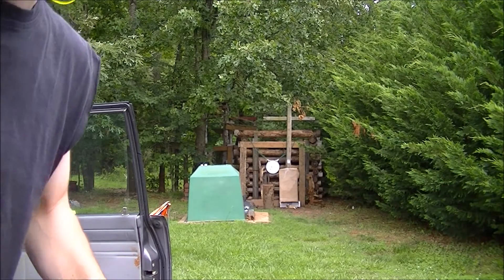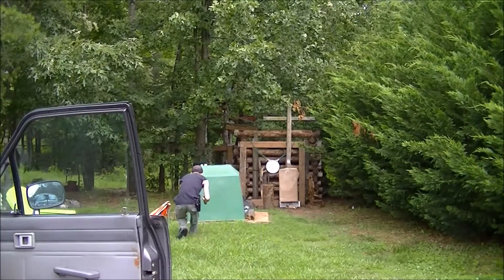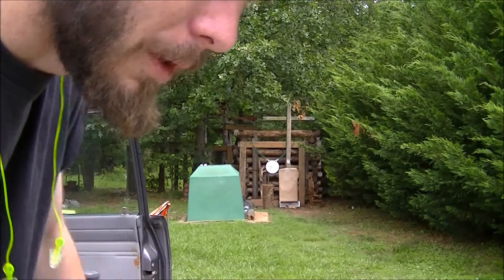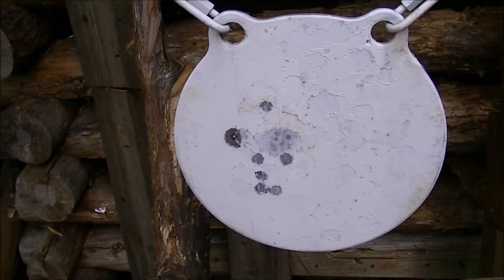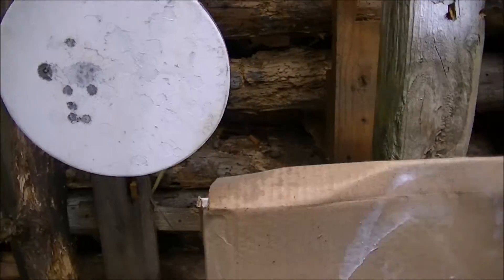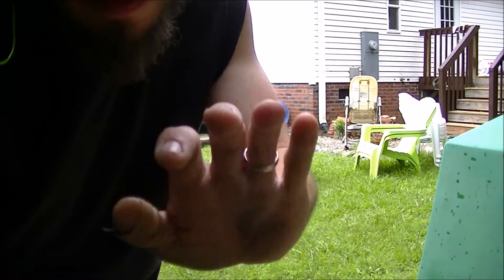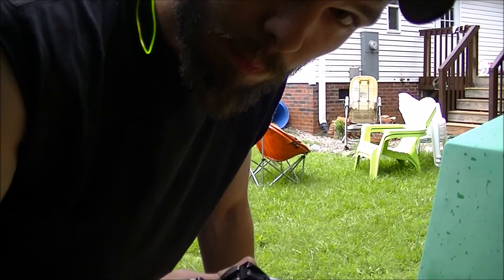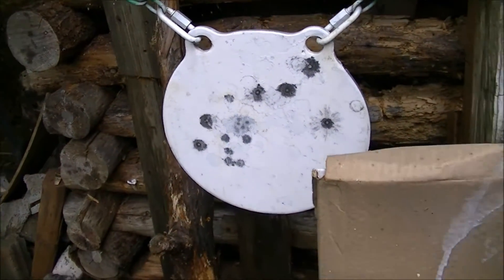Tactical Wounded One Hand Pistol Shooting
Showing how to get it done with one hand getting tactical. Handicapped. I normally don't practice with 1 hand very often.